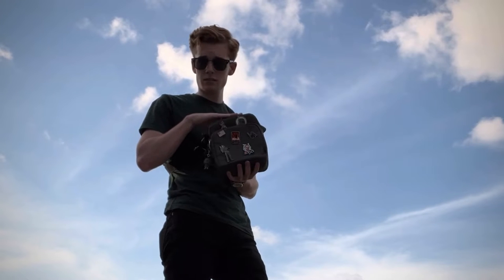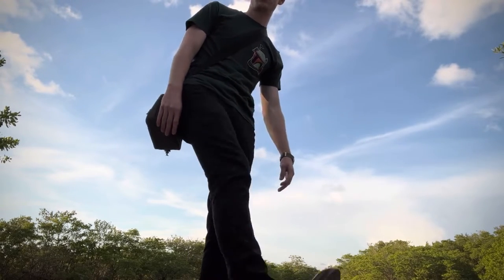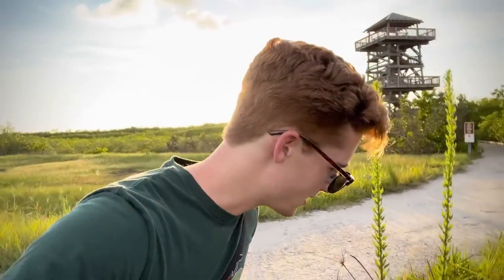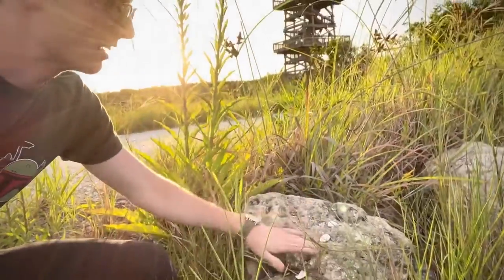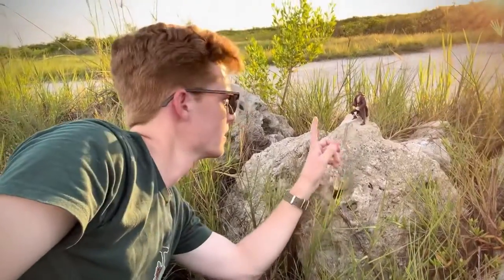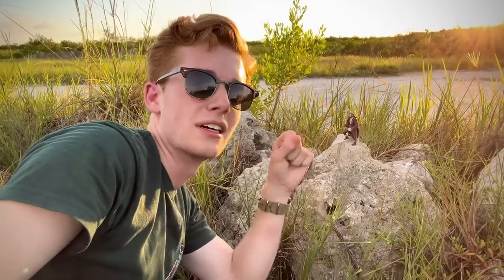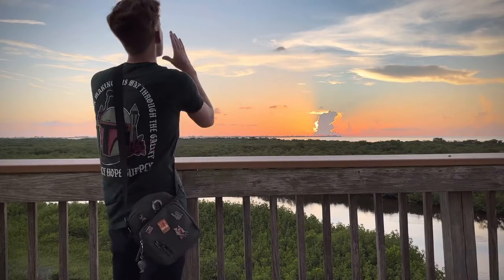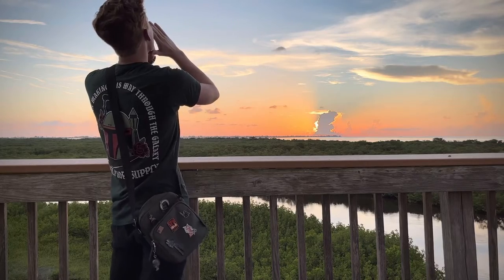For the Republic | Action Figure Photography Vlog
- Golden Guy Pictures
- Brenna Funderburke